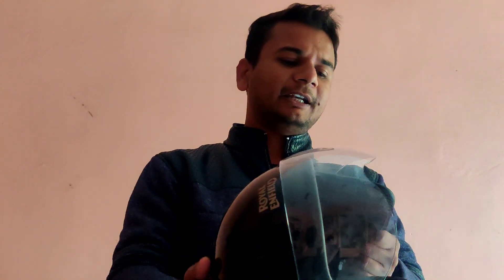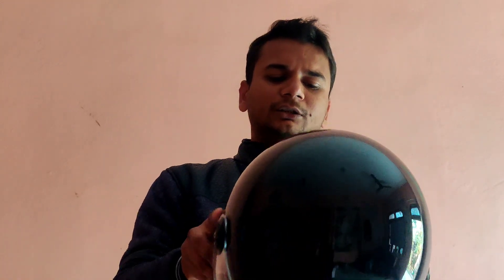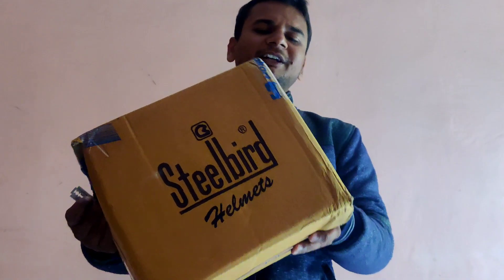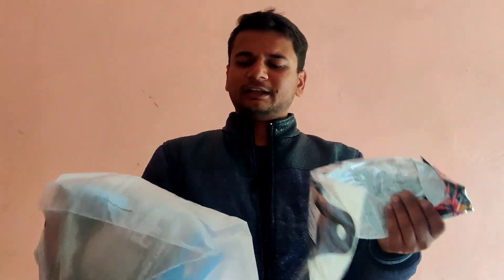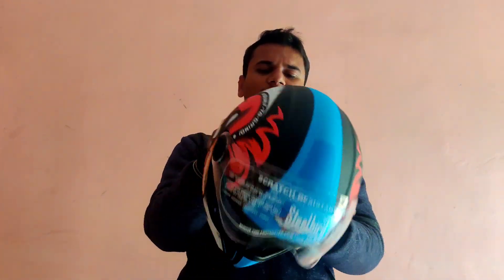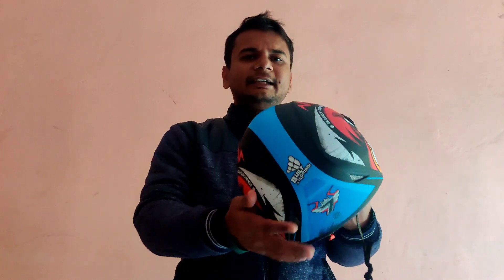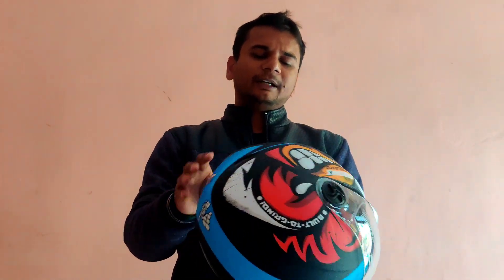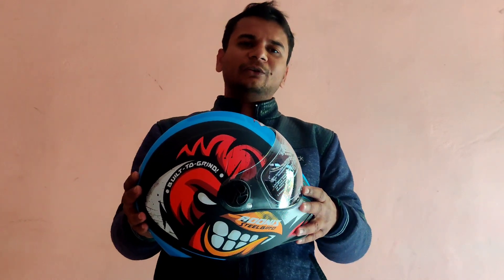Angry Bird Helmet | Best Budget Graphic Helmet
Hi Guys in this video i wanted to share with you guys the cheapest & good looking helmet for you. please let me know in comment section if you like it.

thanks,

TRIPOD :
Digitek Mini Tripod
Gorilla tripod
Gorilla With Ball Head :
Amazon Basics Tripod
DigiTek best heavy duty Tripod